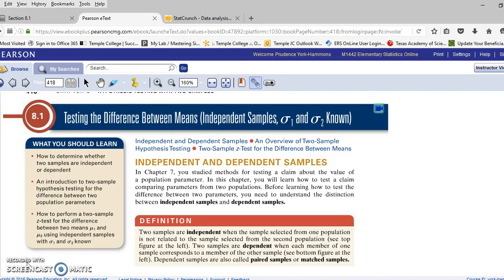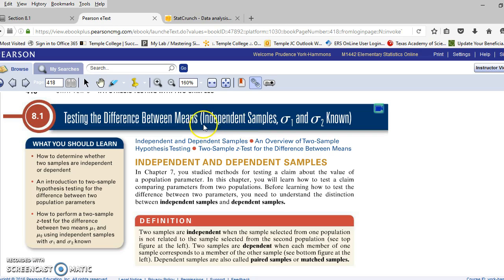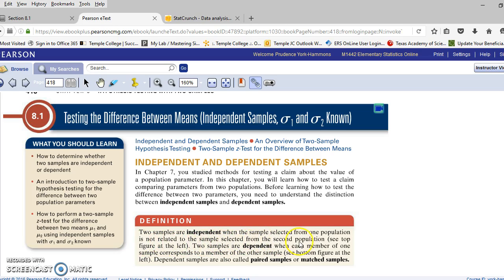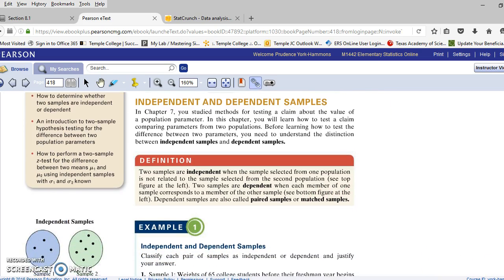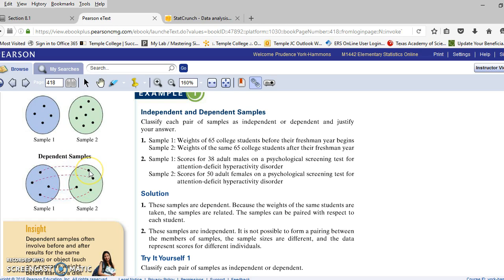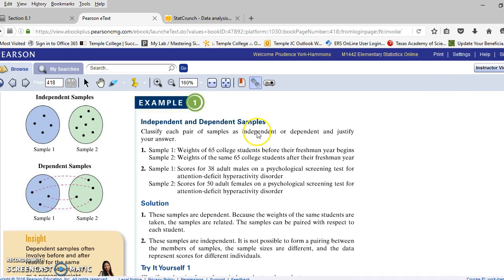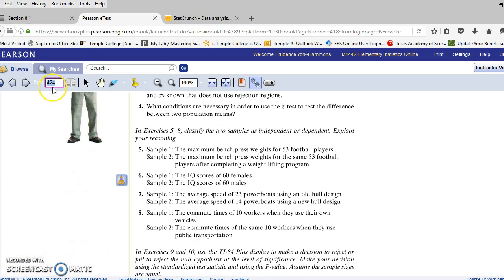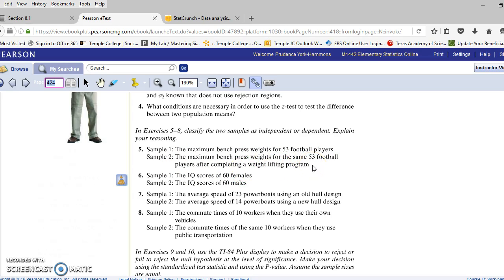Ch 8 Section 1 part I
Discussion of independent samples and the use of the Z Stats for two samples to test a hypothesis about the difference of two means given the population standard deviation for each sample.